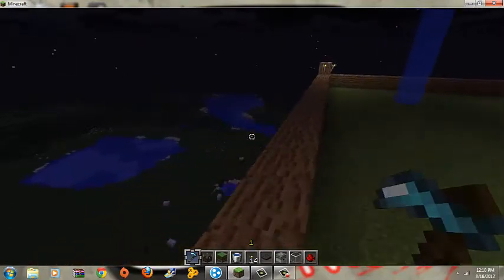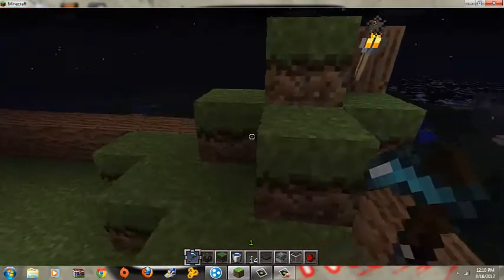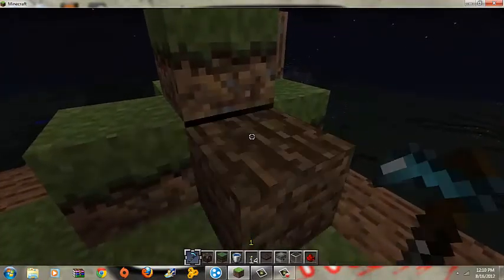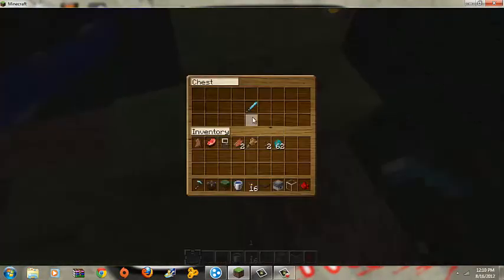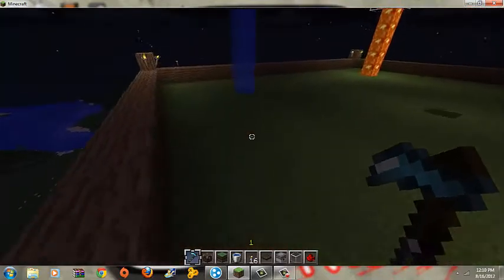Ultimate way to hide your chests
How to use a hoe to hide your chests in minecraft